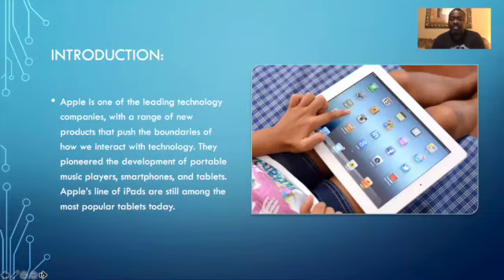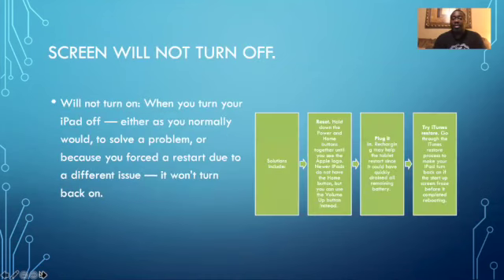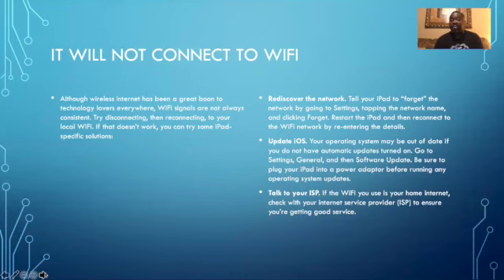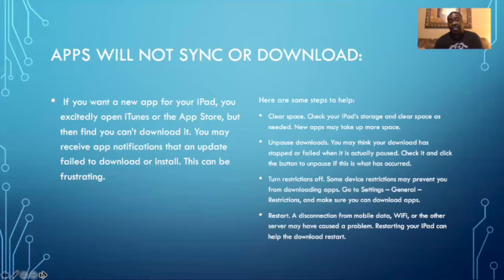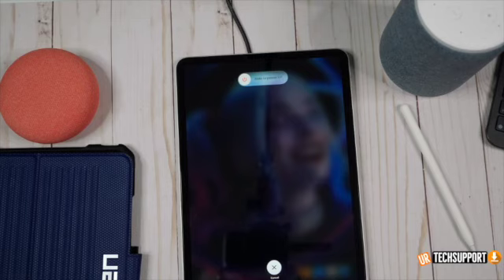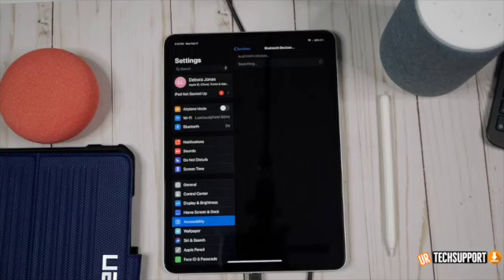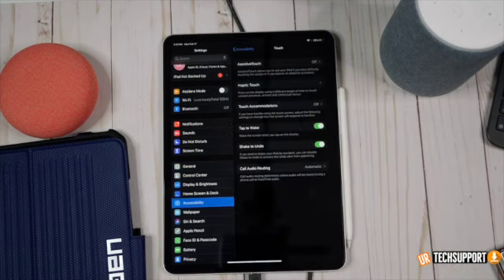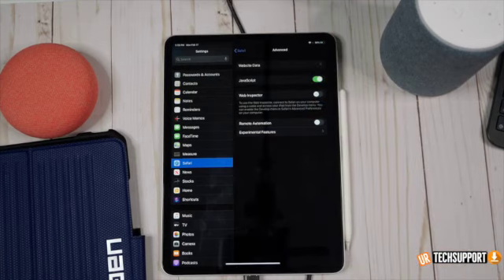IPAD Troubleshooting Solutions SD 480p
Professional Development Video on how identify technical problems with the IPAD and how to solve them.